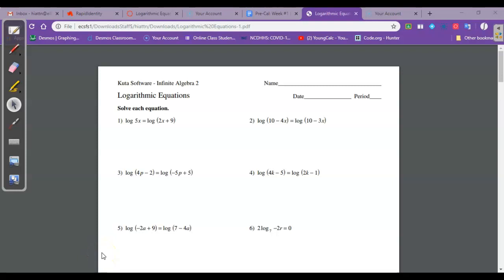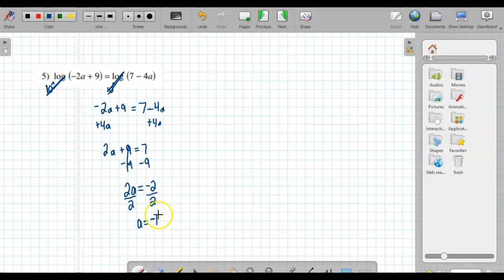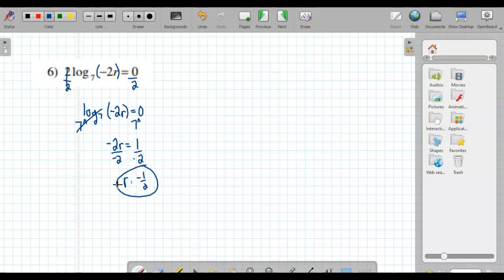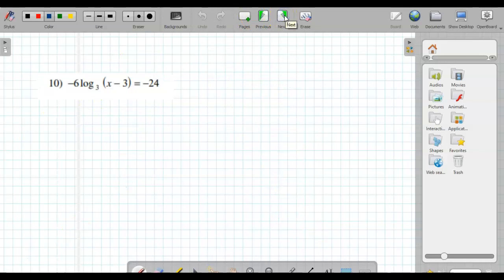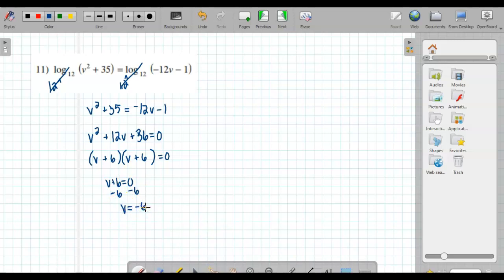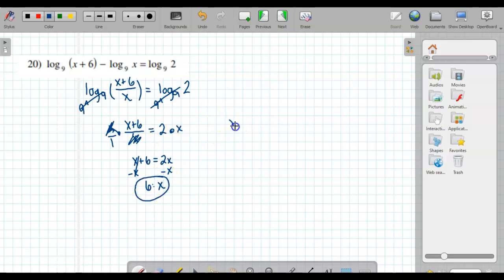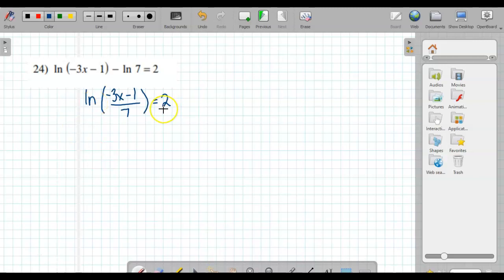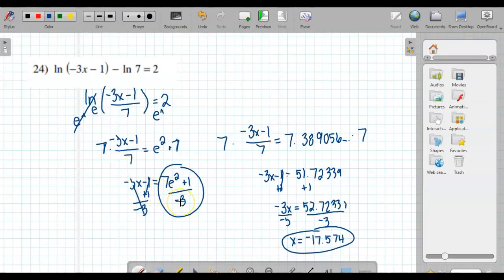Pre-Cal: 1.3 Solving Advanced Log Equations